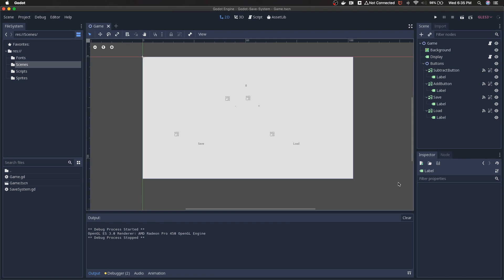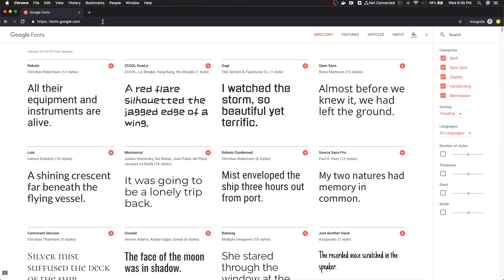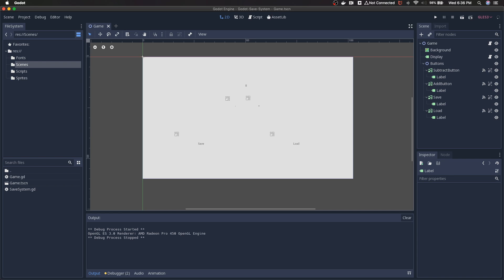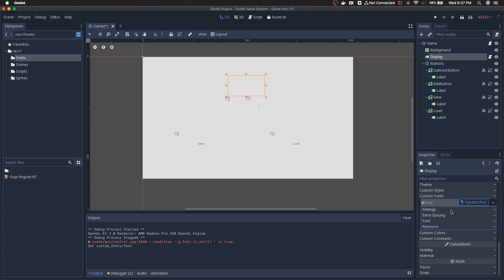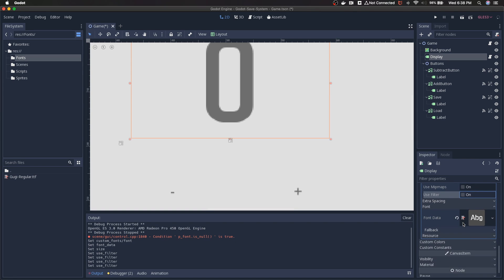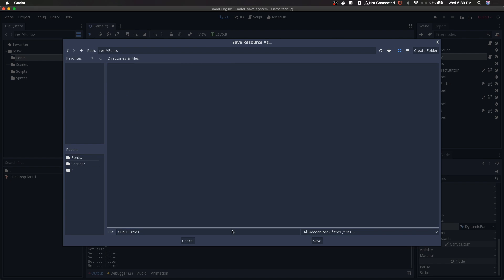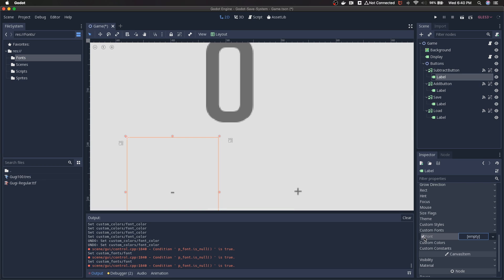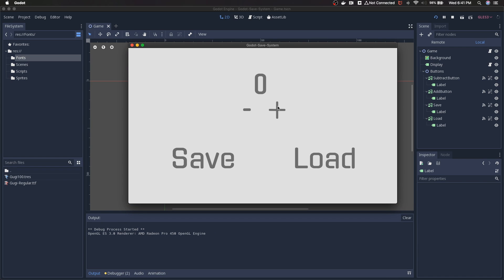Better Text In Godot With Dynamic Fonts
This is a quick look for beginners on how to add custom fonts to your Godot 3.1 projects. I'm trying to present things as simply as possible and I hope that it's helping.